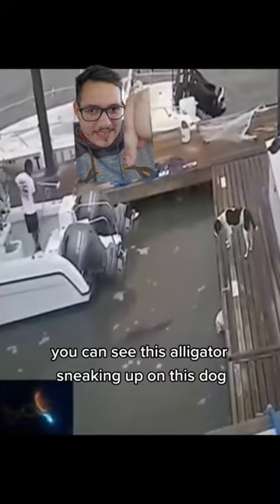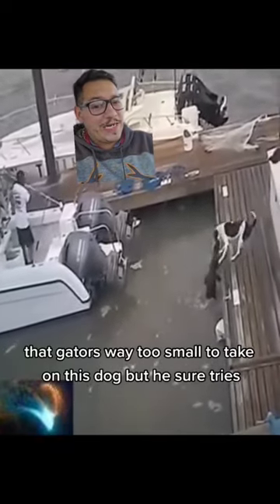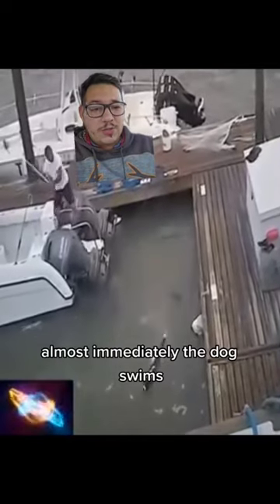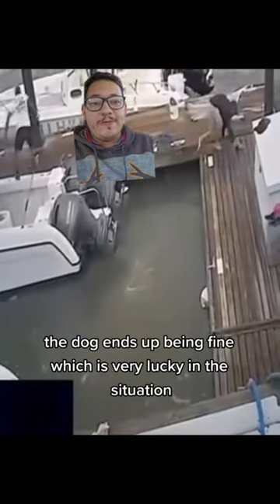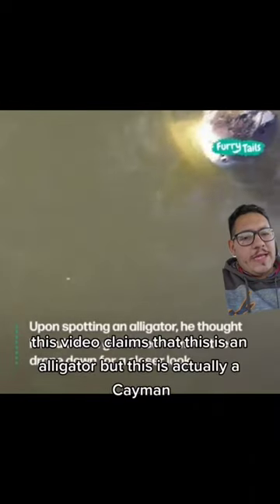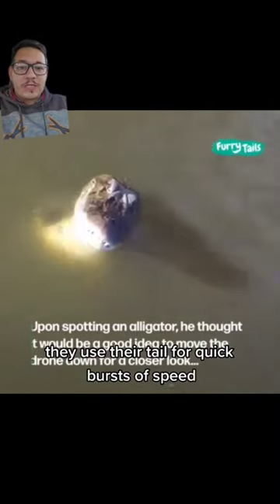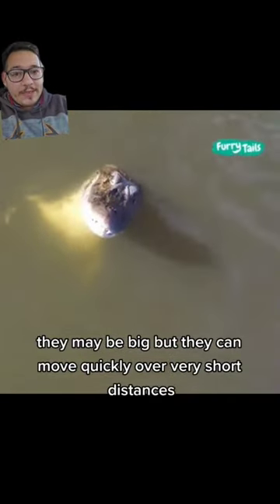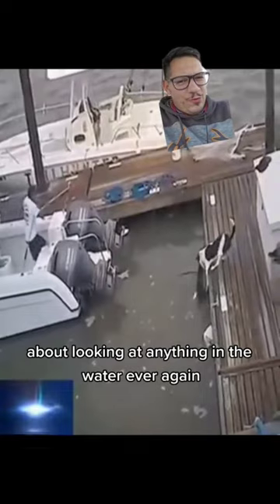Alligators can propel themselves out of the water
Alligators can propel themselves out of the water very quickly to grab prey